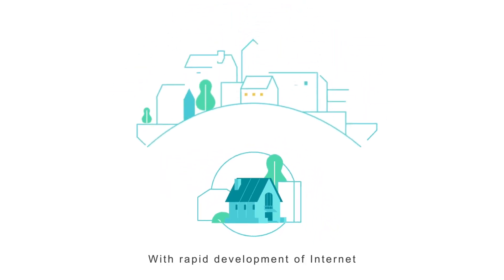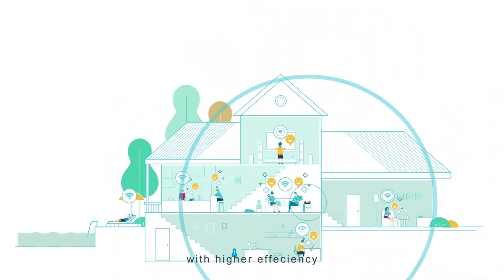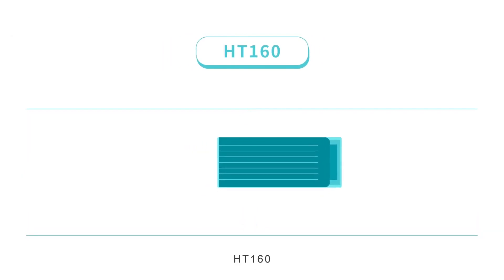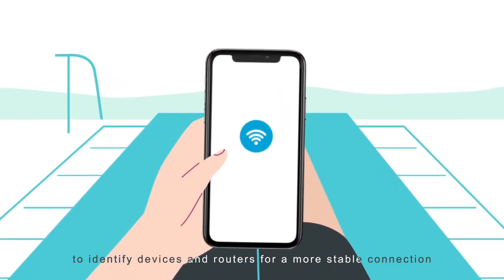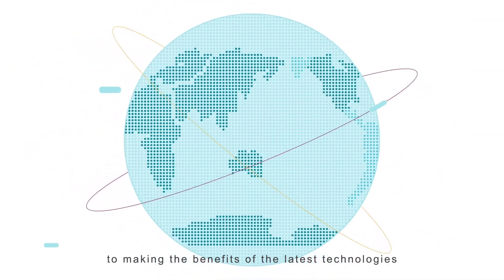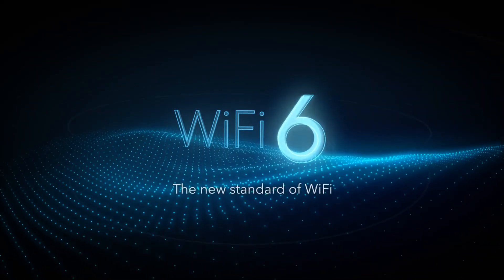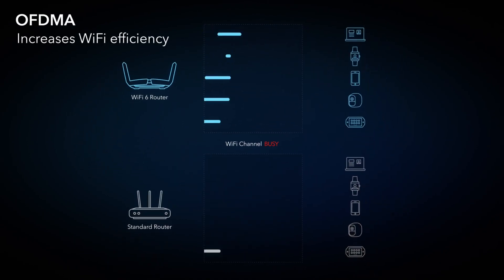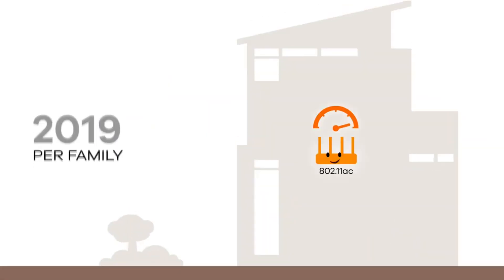[Technology] What is WiFi 6?What's difference between WiFi 6 and WiFi 5?WiFi 6是什麼？WiFi 6和WiFi 5有什麼區別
[Technology] What is WiFi 6?What's difference between WiFi 6 and WiFi 5?
【科技】WiFi 6是什麼？WiFi 6和WiFi 5有什麼區別

Wifi6
Wi-Fi 6, the next-generation Wi-Fi standard, also known as 802.11ax, is the latest innovation. Based on the powerful 802.11ac, this standard improves efficiency, resiliency and scalability, increasing the speed and capacity of new and existing networks to meet the demands of next-generation applications.

Institute of Electrical and Electronics Engineers (IEEE) proposes Wi-Fi 6 standard that combines the freedom and speed of Gigabite Ethernet wireless networking with the reliability and predictability of certified radios

What are the advantages of Wi-Fi 6?
Wi-Fi 6 enables enterprises and service providers to continue to support emerging applications while delivering a higher level of service to legacy applications using the same wireless local area network (WLAN) infrastructure. This allows you to be optimally prepared for emerging business models and growing Wi-Fi use cases. .

Wifi6:
Wi-Fi 6 是新世代的 Wi-Fi 標準，也稱為 802.11ax，是最新推出的創新技術。此標準以強大的 802.11ac 為基礎，提升效率、彈性和擴展能力，增加新網路與現有網路的速度和容量，因應新世代應用程式的需求。

電機電子工程師學會 (IEEE) 提出 Wi-Fi 6 標準，結合 Gigabite 乙太無線網路的自由特性和速度，以及認證無線電的可靠性和可預測性

Wi-Fi 6 有哪些優點？
Wi-Fi 6 讓企業和服務供應商能以相同的無線區域網路 (WLAN) 基礎架構，持續支援新興應用程式， 同時為舊有應用程式提供更高水準的服務。如此即可因應新興商業模式與日益增長的 Wi-Fi 應用案例，做好最佳準備。.